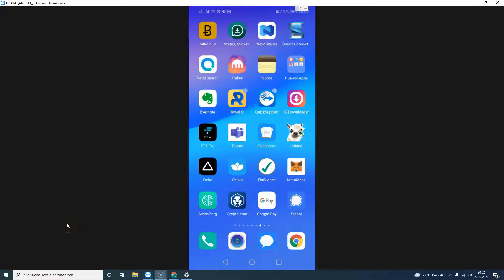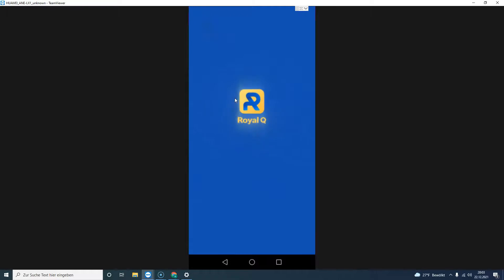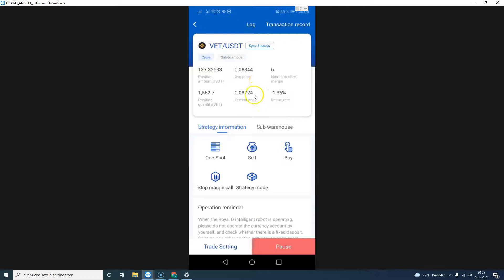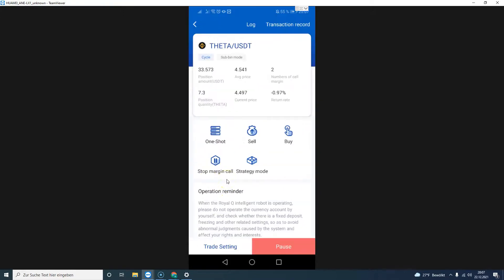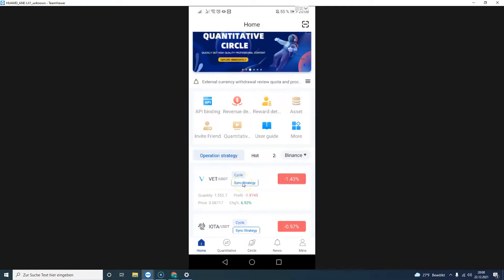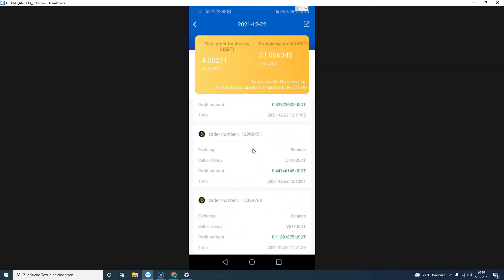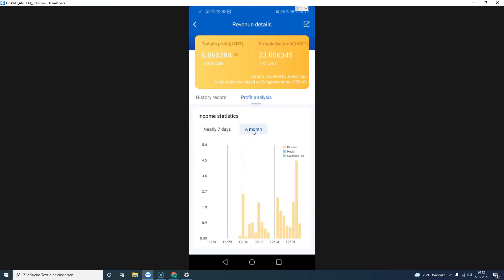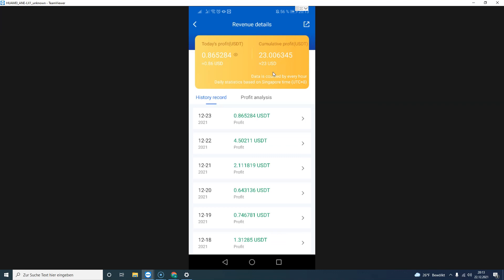Royal Q Earning Proof December 22 2021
This video shows Royal Q Earning Proof for December 22nd, 2021 starting with about $200 and my trading strategy with 3 Coins to make daily profit.